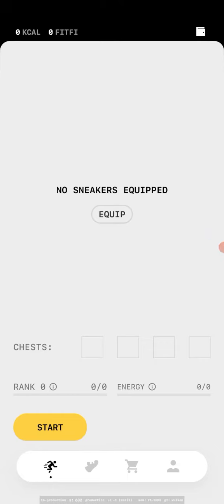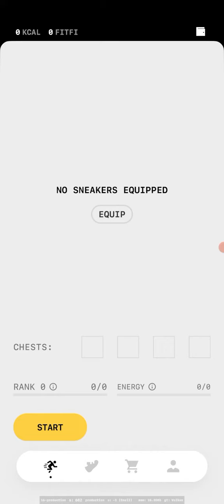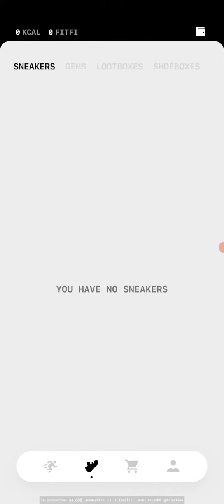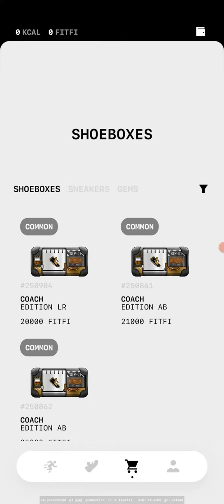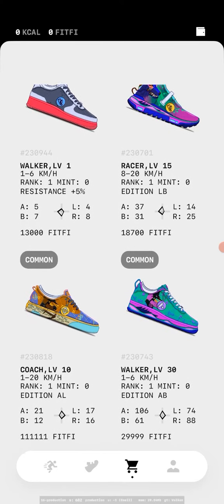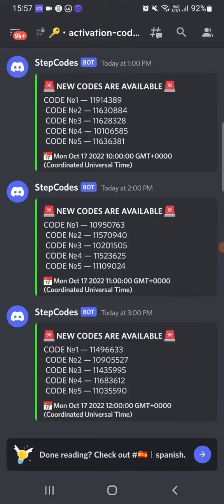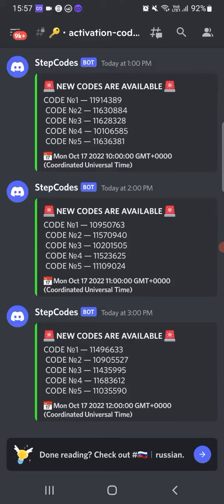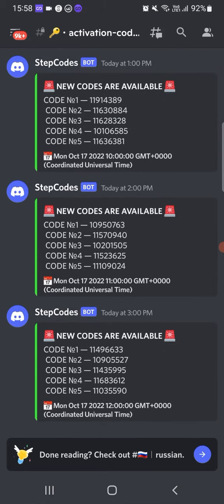STEPAPP EARLY ACCESS | HOW TO USE THE APP